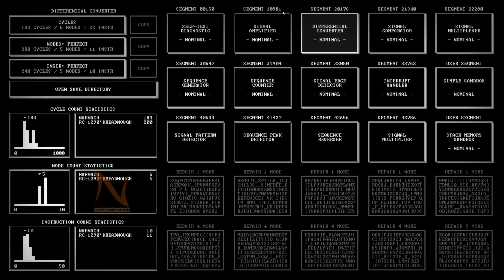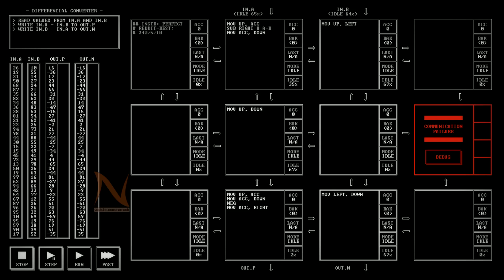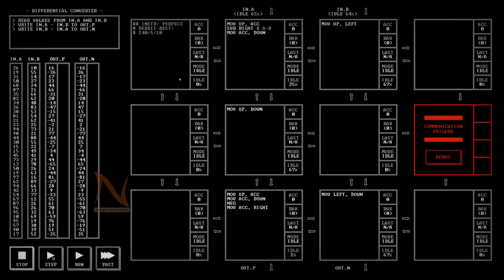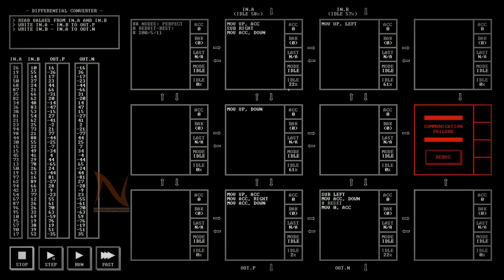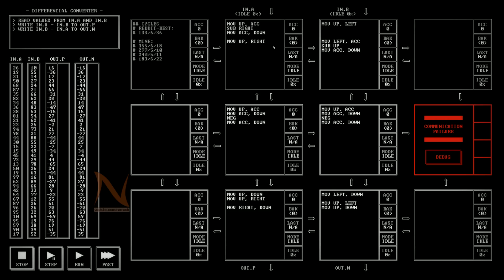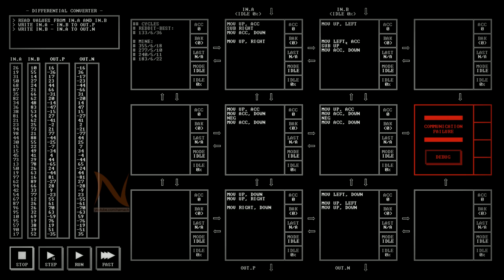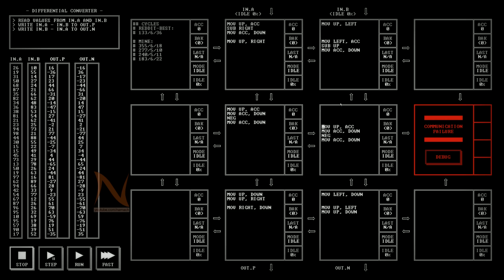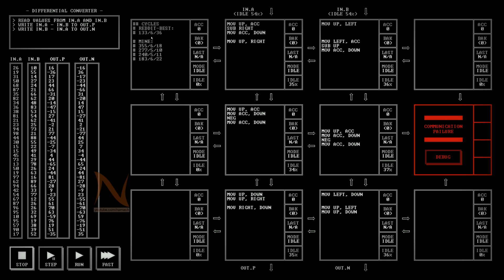#4 - Differential Converter: almost there - TIS-100 for everyone (machine 3 update)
TIS-100 is an open-ended programming game by Zachtronics, the creators of SpaceChem and Infinifactory, in which you rewrite corrupted code segments to repair the TIS-100 and unlock its secrets. It’s the assembly language programming game you never asked for!

This is a "for dummies" explanation of the game. I don't assume you know anything about programming. I step through the game one cycle at a time and show you exactly what happens. If you want to understand the logic of certain puzzles and their (optimal) solutions, this is the series for you.

In this episode I return once again to Machine 3, the Differential Converter. I've got optimal solutions for Nodes and Instructions count (optimal being defined as: the same as the best reported in the Reddit thread), and I've managed to improve my Cycle count as well to 183, by using concurrency to my advantage. The best Cycle count so far is 133, so I've got more optimizing to do.

I try to publish at least one video per day, across multiple concurrent series in multiple games.